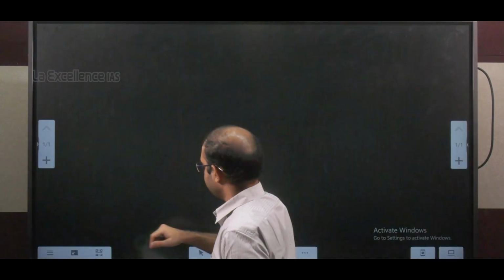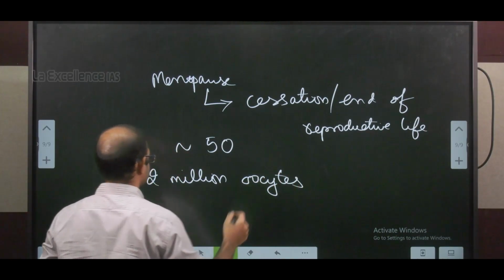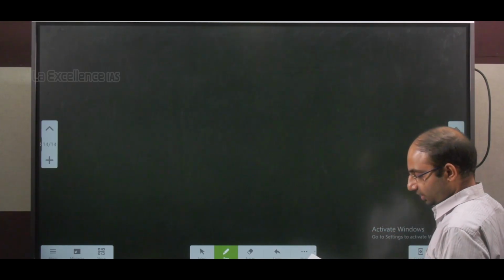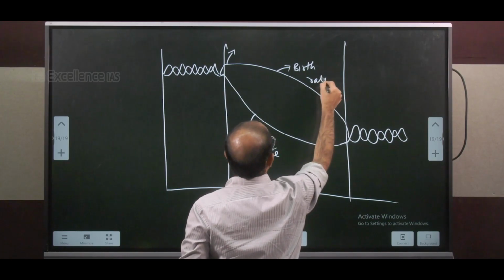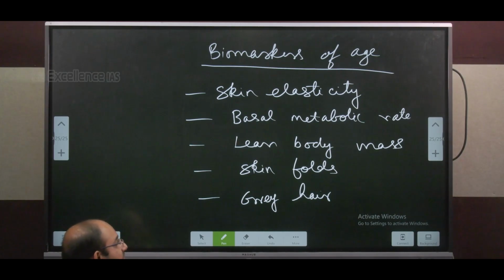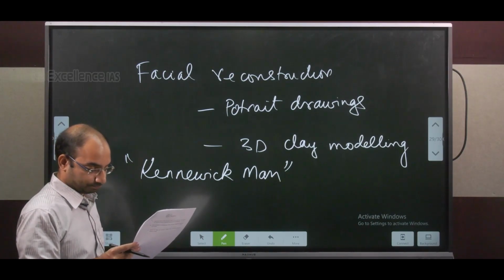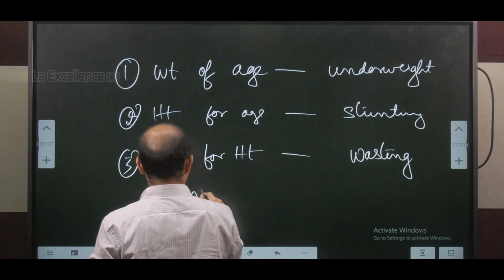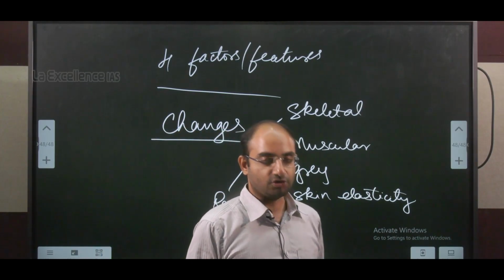ANTHROPOLOGY 2023 || MAINS TEST 7 || DISCUSSION BY HARSHA MANNVA SIR